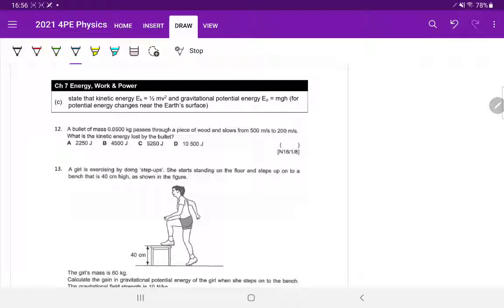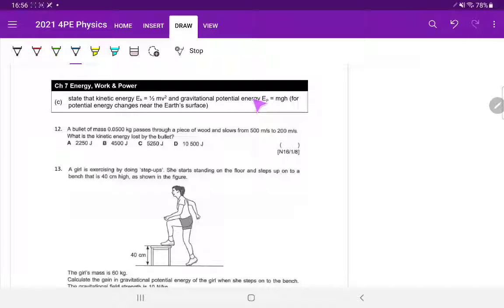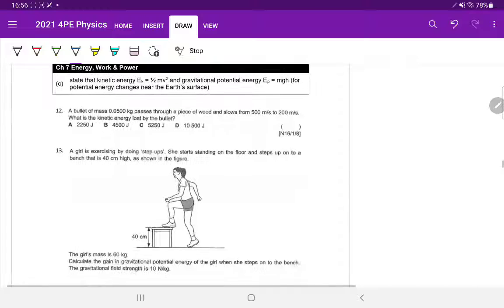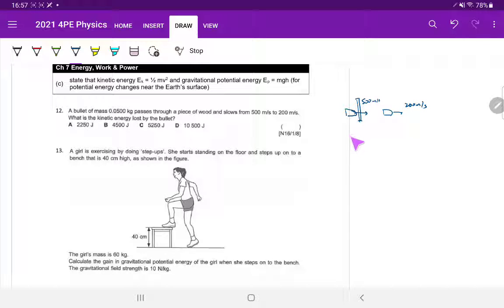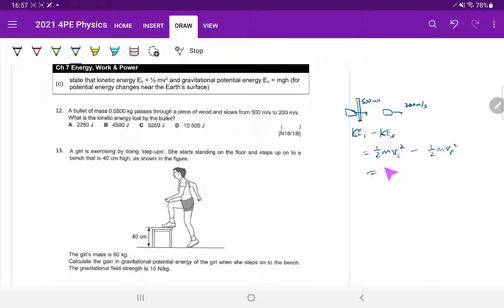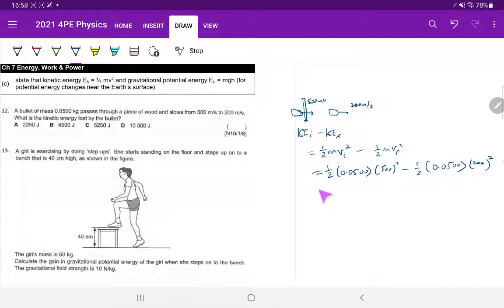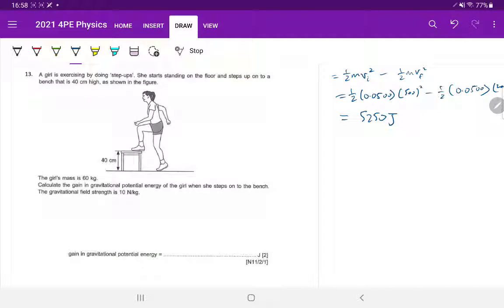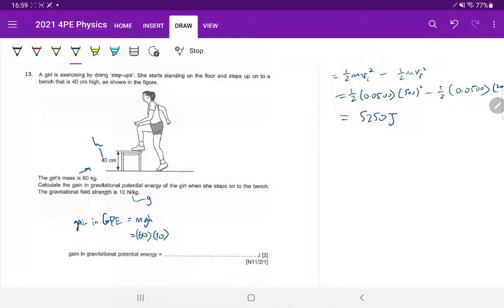Masterclass 2 | Q12-13 | LO 7c | ESci(Phy)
Kinetic Energy and Gravitational Potential Energy

Masterclass 2
Ch 5: Turning Effects of Forces
Ch 7: Energy Work and Power